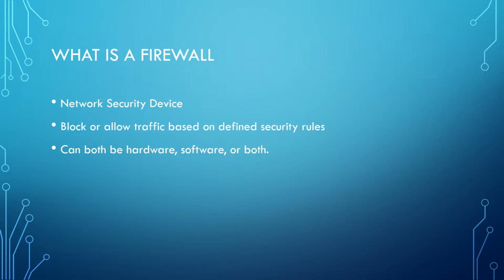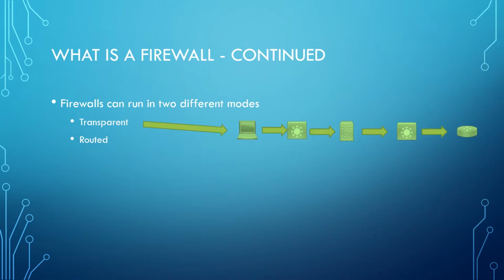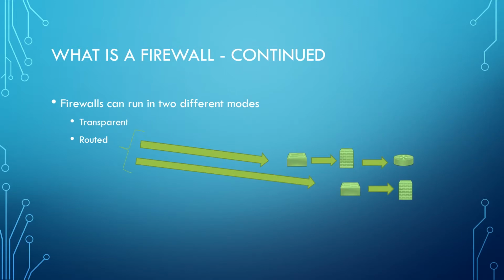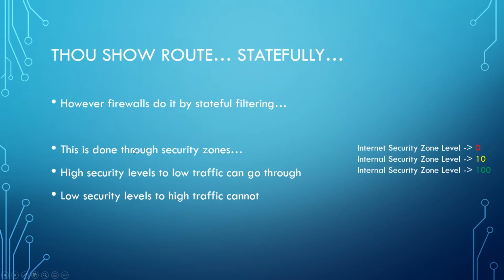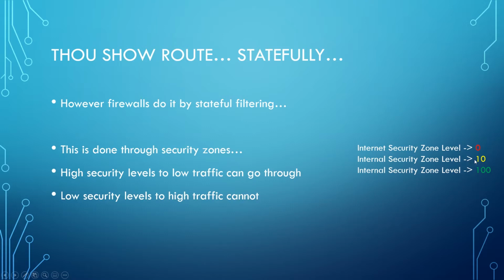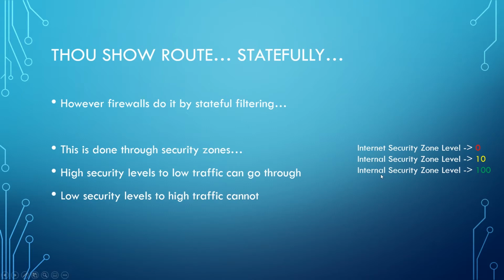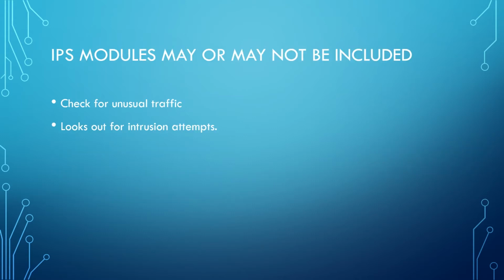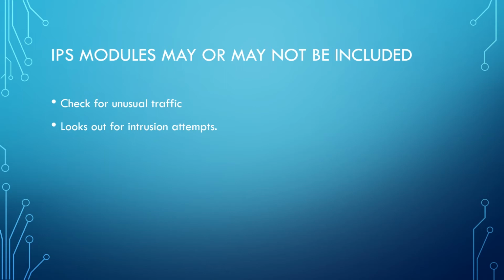2019 - 1.3.a CISCO CCENT/CCNA 100-105 ICND1 - Firewalls and IPS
Greetings everyone!!!

I am so excited to pick up on these certificate videos again!! I had to fix a few things on my end because the last video i did ... the audio quality was very terrible. Hopefully I fixed it and you can understand what I am talking about now.